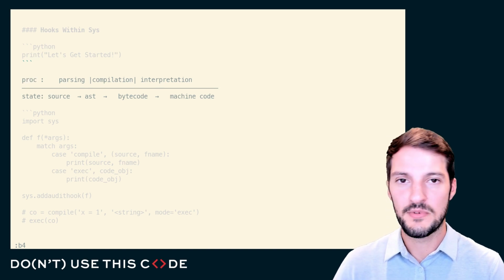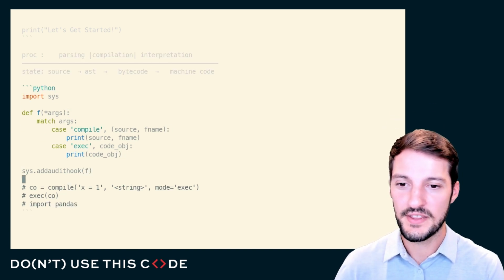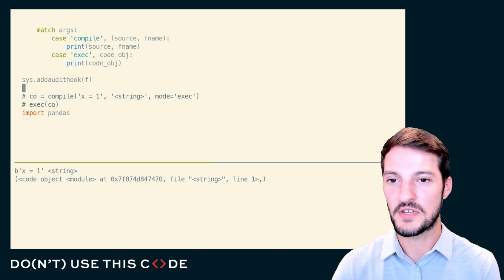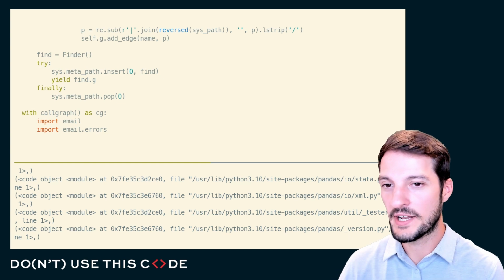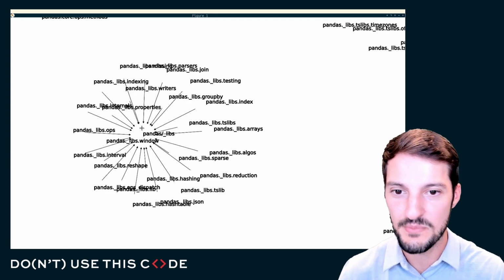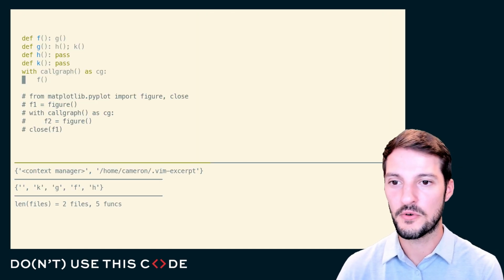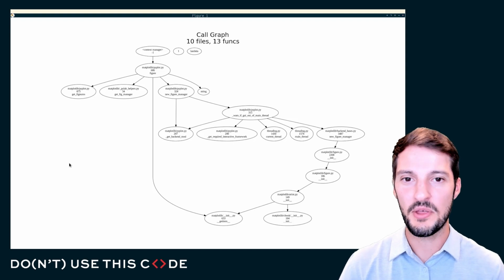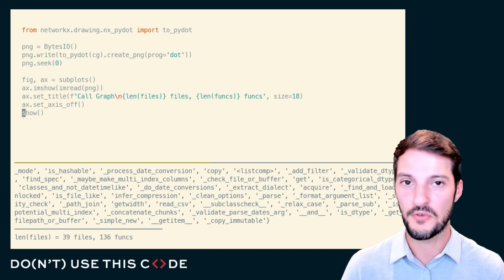Hooks Within Sys | Inside Python Part 4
In this series, our goal is to learn how to learn about all of the topics covered in our main sessions. We will show you how to take a deep dive into the Python interpreter to answer these types of questions for yourself!

This series is part of (More) Python Basics for Experts - Bonus session. In this series, we will look to answer the following questions:

- What is an abstract syntax tree? What is the ast module? When might I want to write a NodeVisitor or similar?
- What actually runs when I run a Python function? What is the dis module? What is bytecode? How do I disassemble a Python function? What does this tell us?
- What debugging mechanisms are provided by the sys module? What is sys.settrace and how can it be useful in real projects?
- How do I build CPython from source? How do I build it with debugging symbols? How do I debug CPython using gdb from the C-level (and where could this be useful)?
- What are the core parts of the CPython interpreter? What is located where? - - How do they all fit together? What is ceval.c and can I learn from looking at the main interpreter loop?
- What is a PyObject and a PyObject*? What is a tp_ method? How do the builtin types actually work? What is abstract.c and object.c?